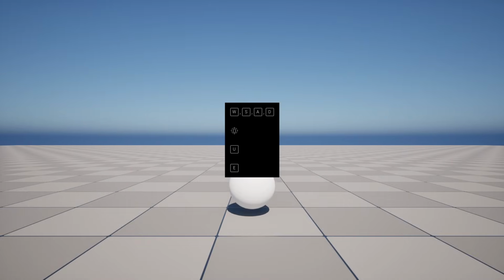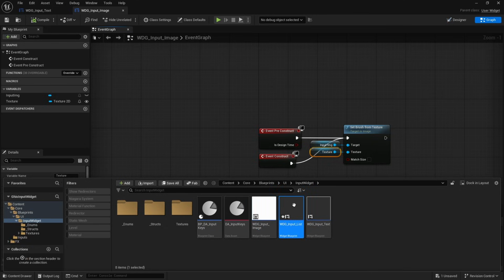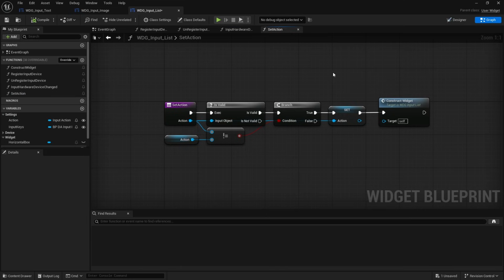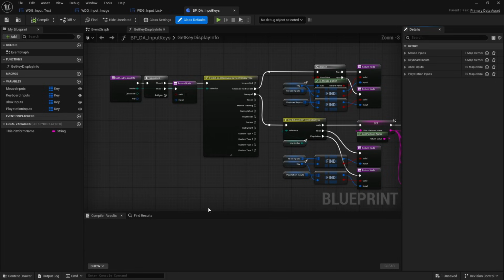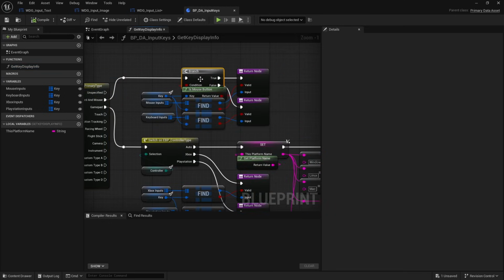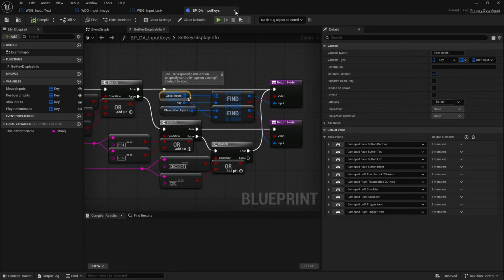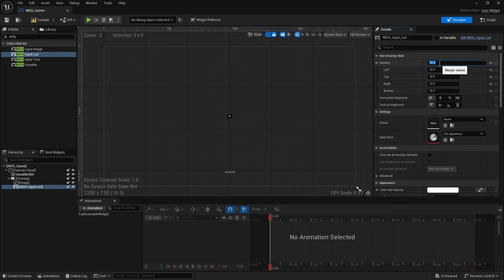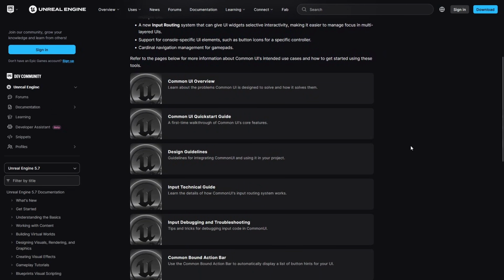Mimicking CommonUI's Input Action widget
Subtitles available!

0:00 Intro
0:34 Text & Image Widget
1:06 Input Widget - Setup
2:10 Input Widget - Keys
2:50 Data Asset
4:28 Input Widget - Construct
5:32 Demo & Conclusion

Brief video showcasing a hack for creating CommonUI-style input action widgets :)
Cheers,
Ghislain